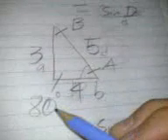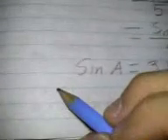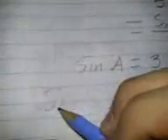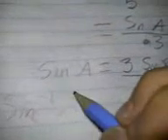trigonometry part two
yr 11 and above.. send me problems if any occur.